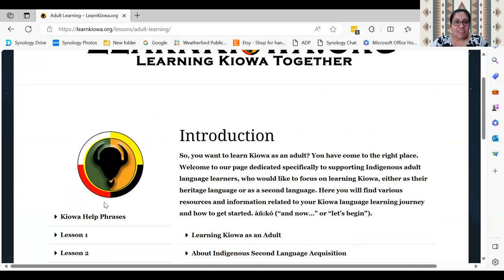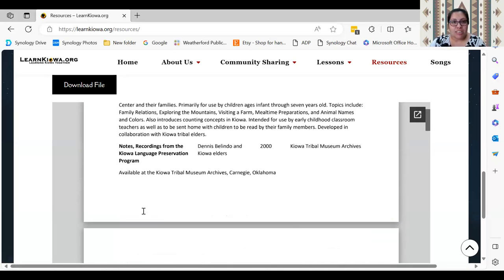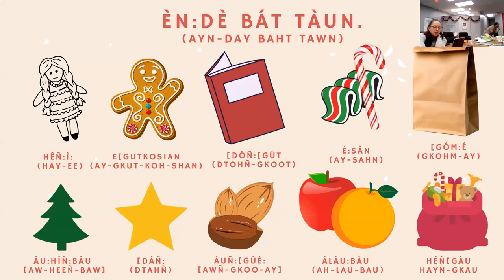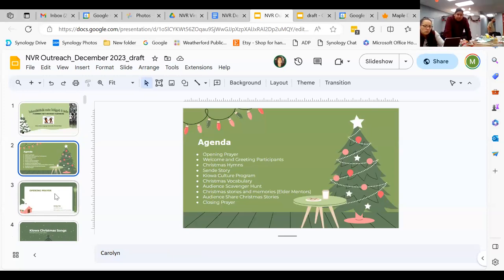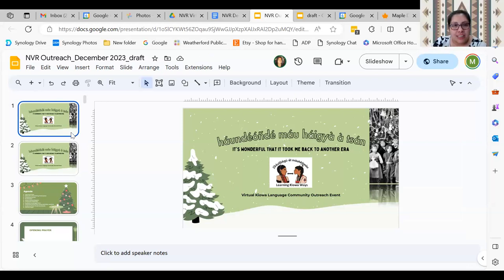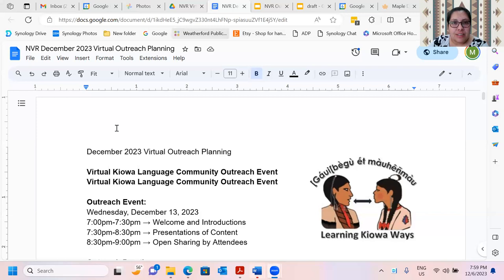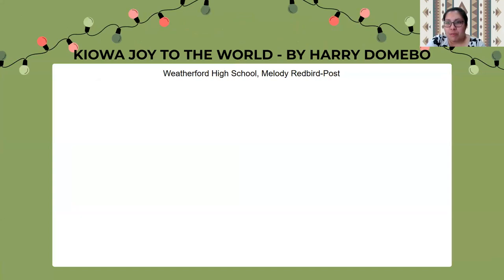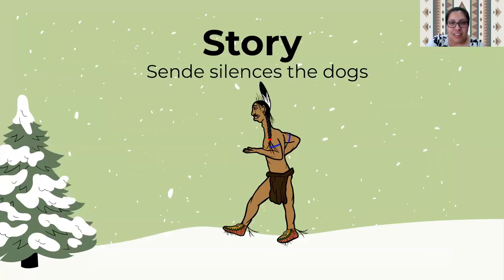Learn Kiowa Fall 2023 Session 13 - December 6 2023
his is Session 13 of the Fall 2023 series of Learn Kiowa Zoom Sessions, launched by Dr. Redbird-Post, 2022 Luce Indigenous Knowledge Fellow, in conjunction with LearnKiowa.org. Session 13 of Learn Kiowa Session for Level 1 and Level 2 Kiowa Language Learning focused on: Planning for the upcoming December virtual Kiowa Language Community Outreach event including finalizing the presentation slide deck and finalizing the presenters; Practicing for the upcoming December virtual outreach event; Receiving feedback from our Kiowa Elder Mentors; and questions from participants.
These sessions will be offered on Wednesdays, weekly, beginning September 6 through December 27 from 7:00pm-8:30pm, with an additional 30 minutes added on when an Immersion Session is planned. The agenda and syllabus are provided upon request. These sessions will support those who are interested in becoming Level 1 Credentialed Kiowa Language Teachers as well as currently credentialed Level 1 and Level 2 Credentialed Kiowa Language Teachers interested in growing their Kiowa language skills. Breakout rooms in Zoom will be used to support individual areas of the credentialing process. Updates from the Kiowa Language Credentialing Board members will be shared when available.
LearnKiowa.org is a community-based, grassroots website launched by the Post Family and led by Dr. Redbird-Post with the goal of providing Kiowa language learners, interested Kiowa parents, and teachers of Kiowa children and students of all ages with an online archive of Kiowa language teaching and learning materials arranged by age group. Made possible by the First Nations Development Institute and the 2022 Luce Indigenous Knowledge Fellowship.